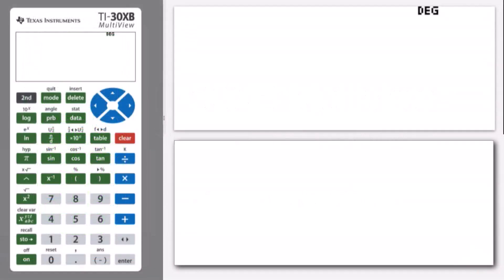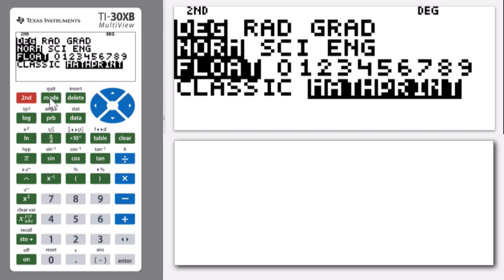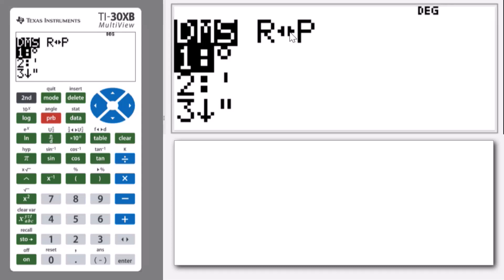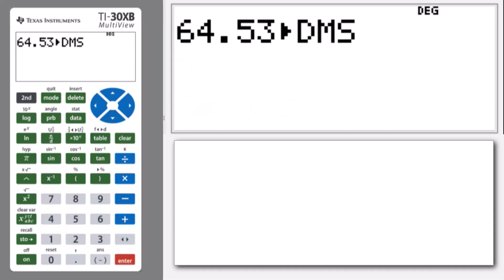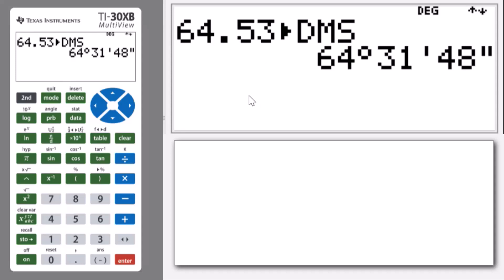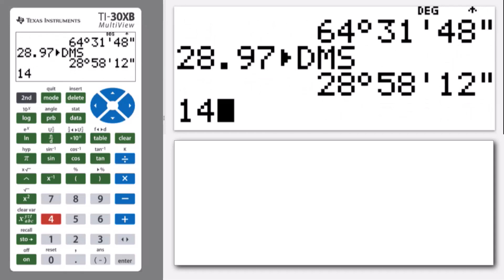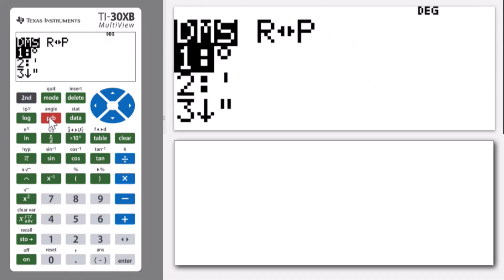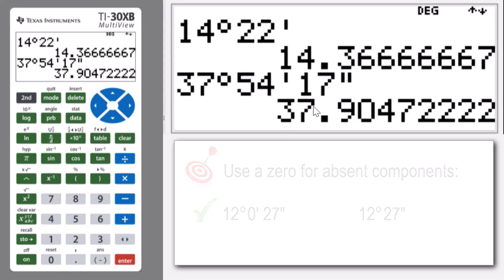Angle Conversions DMS | TI-30XB Multiview Calculator | Fundamentals Course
See how to convert from decimal to DMS and DMS to decimal:
00:00  Introduction
00:22  Check angle mode
00:52  Convert from decimal to DMS
03:16  DMS to decimal
04:14  Catering for missing components